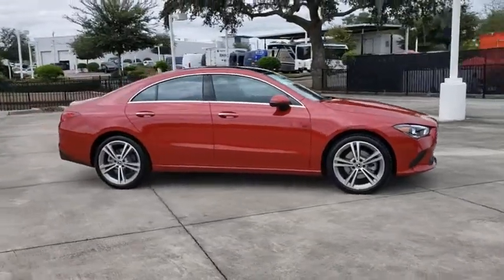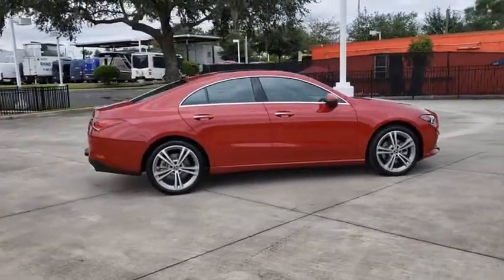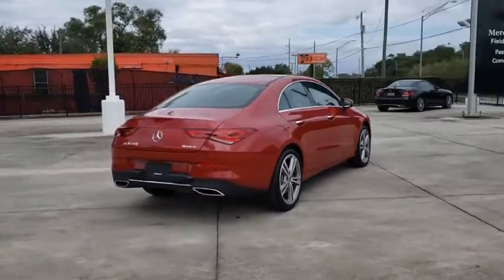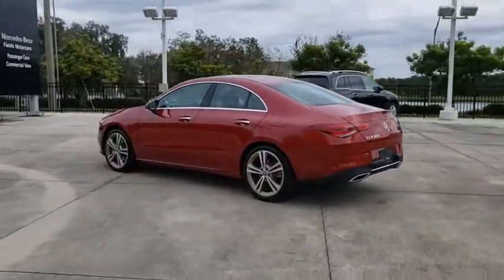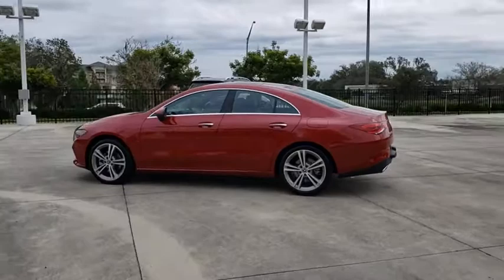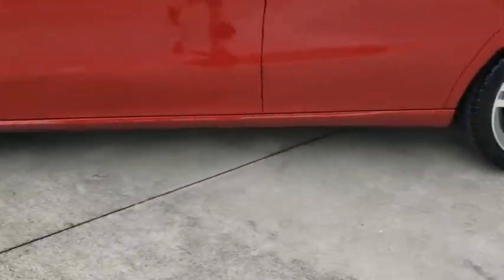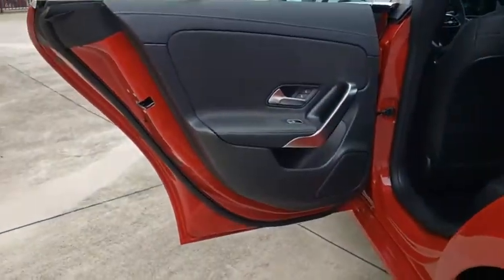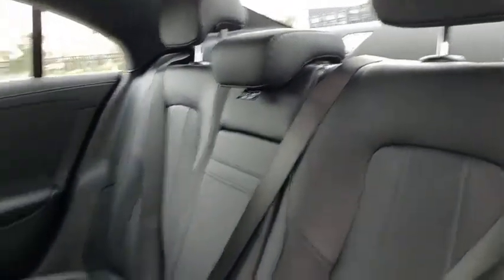2021 Mercedes-Benz CLA Lakeland, Plant City, Winter Haven, FL MN155025